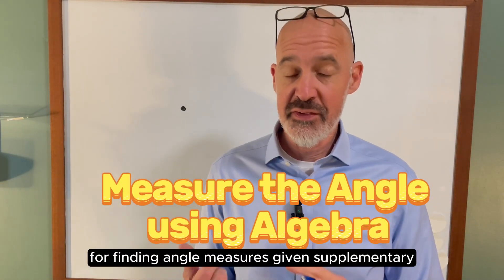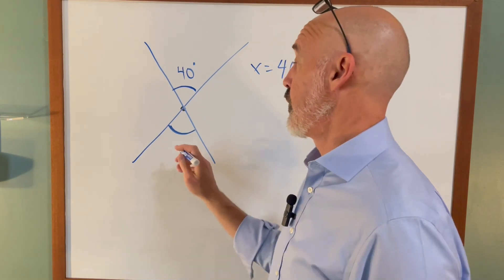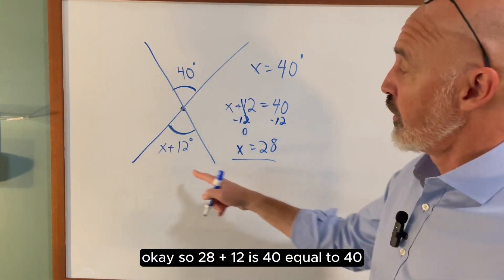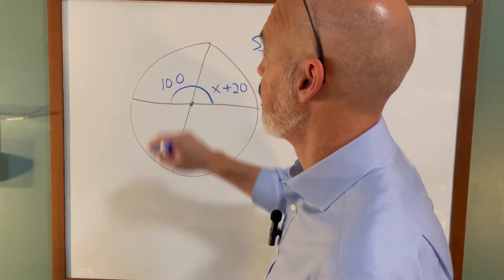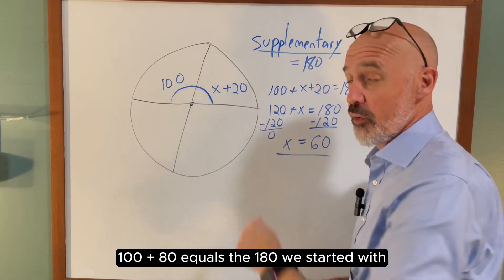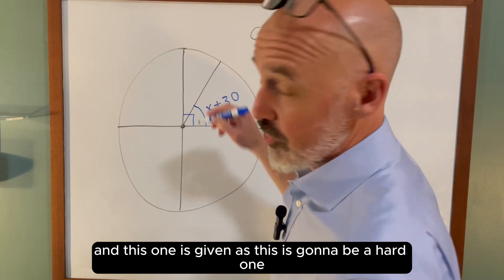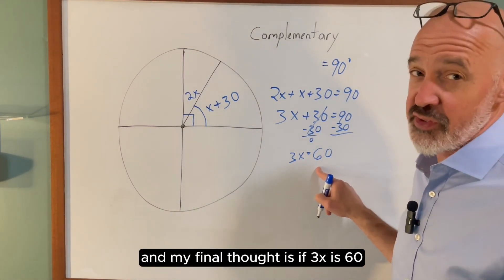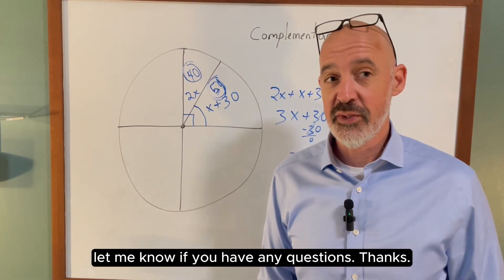Finding Angle Measures using Algebra Game EXPLAINED - superteachergames.com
How do we find the value of x when Algebra is combined with Geometry? Play this activity to see and learn how to accurately work with vertical, complimentary and supplementary angle pairs. It is challenging but easy to master if you practice. Practice your math skills early and often! Visit superteacherguy.com for more information about camps, classes and tutoring that I offer throughout the year!